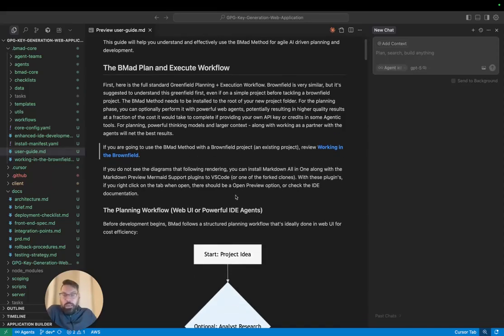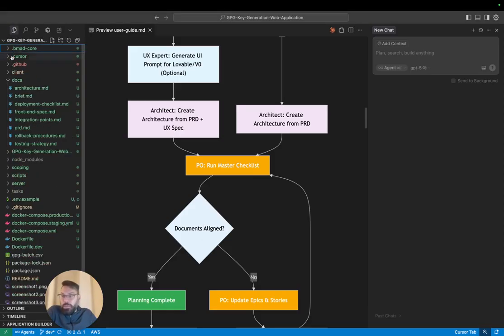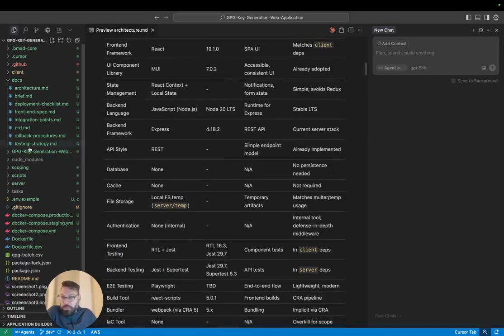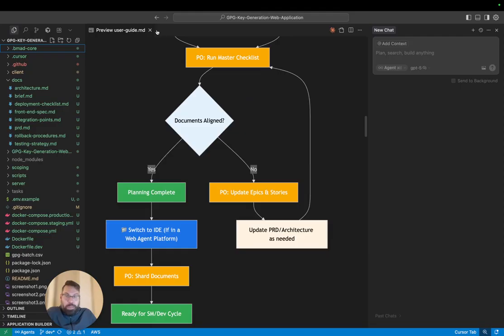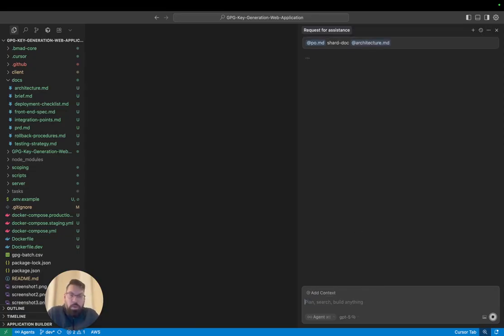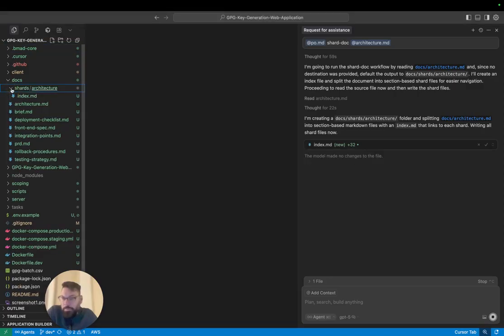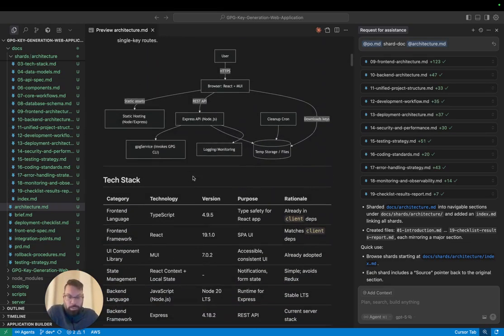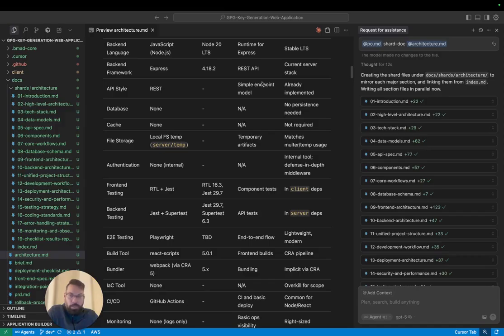Bmad Po Sharding agent